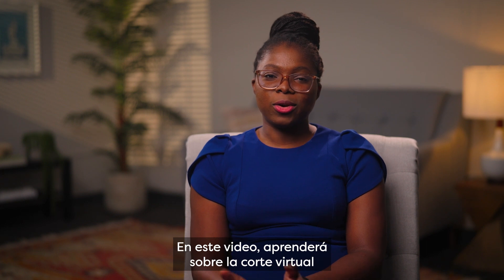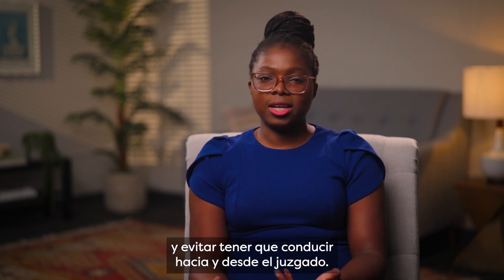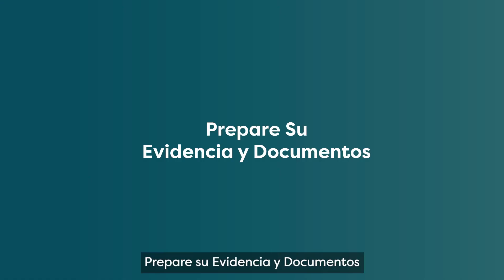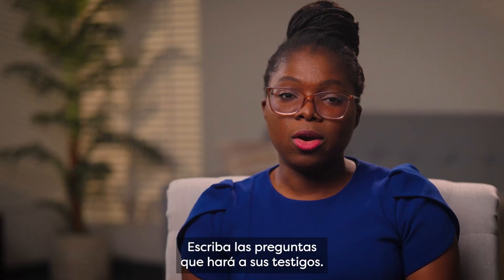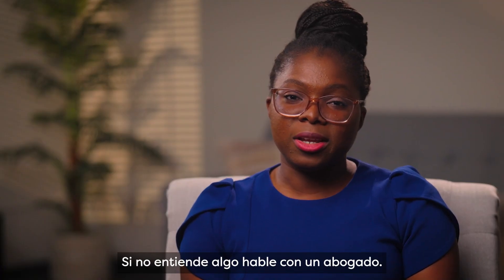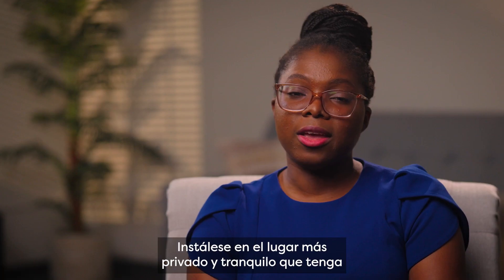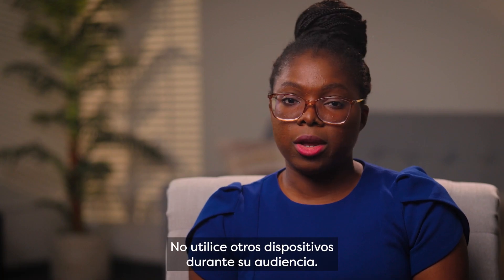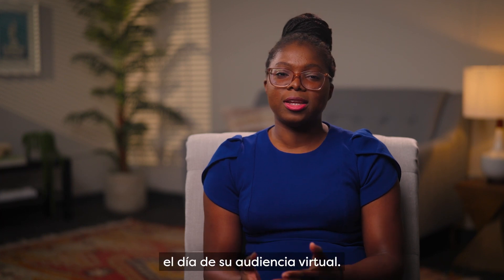How Can I Get Ready For Virtual Court? (Spanish)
How to Prepare for Virtual Court. Spanish subtitles.